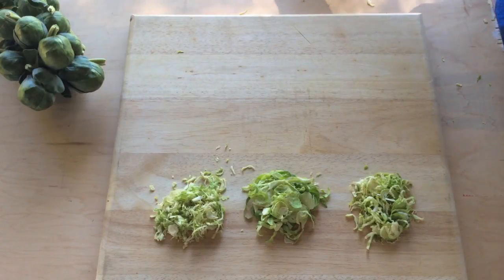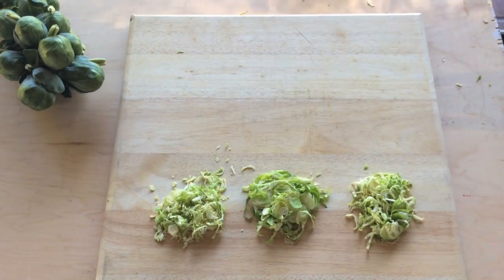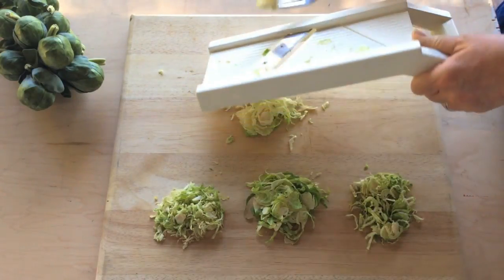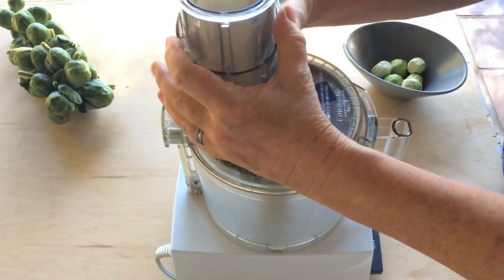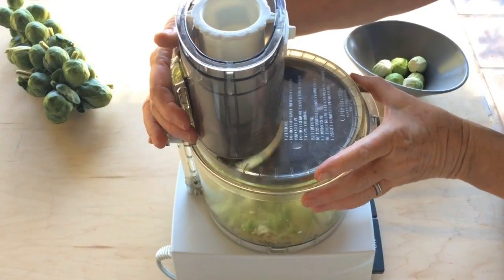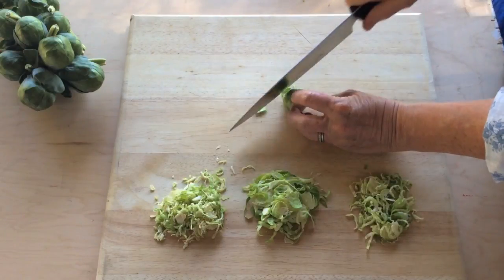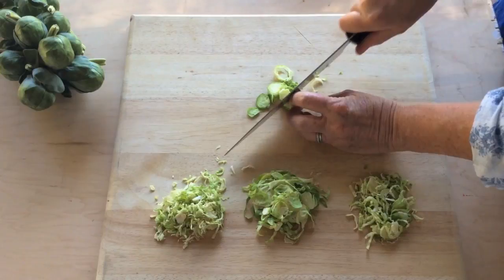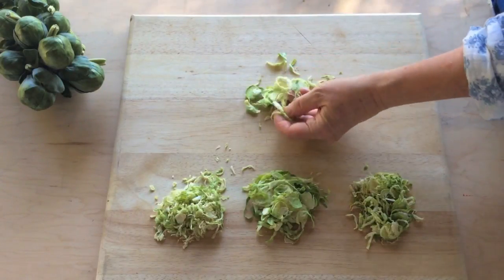How To Shave A Brussels Sprout | Sunset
Check out how to shave a Brussels sprout.  It's easy! "Shaved" simply means "sliced very thin." Use these for salads or any other recipe that calls for thinly sliced Brussels.

For a very fine shaved sprout, a mandolin works great. A food processor fitted with a slicing blade works well too. A steady hand and a sharp knife also get the job done. Easy cleanup!